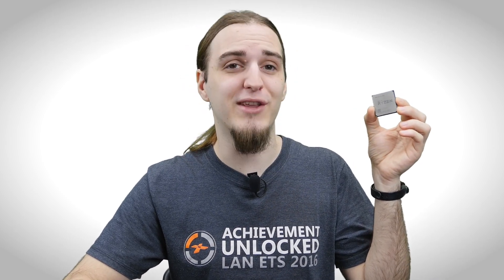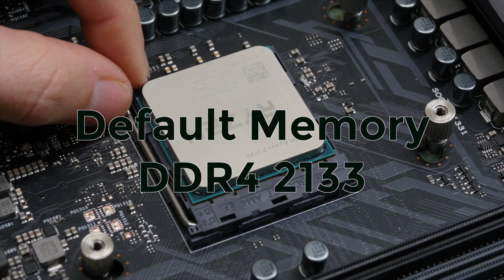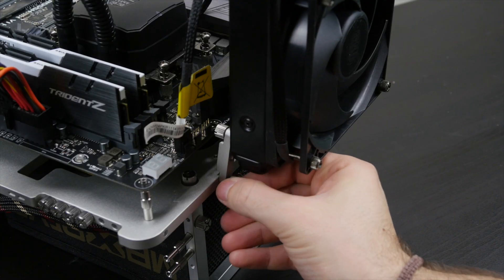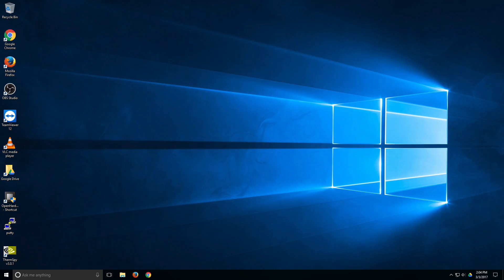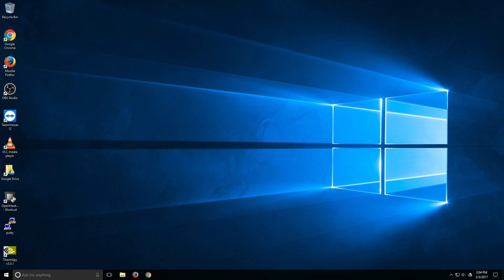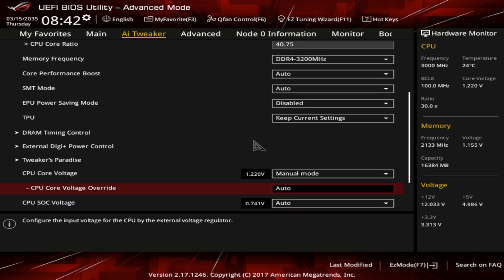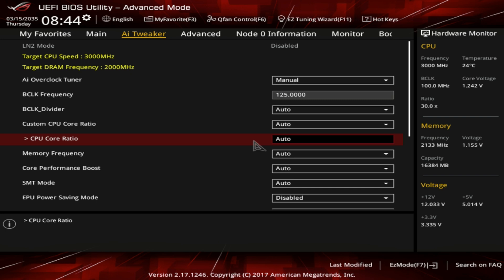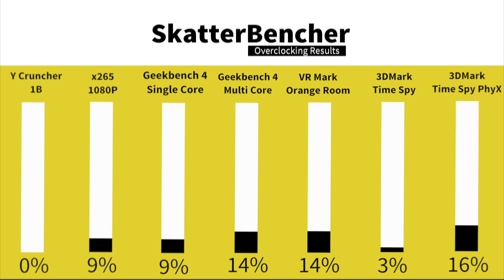AMD Ryzen 7 1800X Overclocked with ROG Crosshair VI Hero and G.SKILL Trident Z | SkatterBencher #8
Quick video to guide you through the AMD Ryzen overclocking process. The platform still being fairly immature for overclocking, we are expecting significant changes in results as soon as more will be made available from within the BIOS to push the memory frequency higher.

Nonetheless, this introduction should suffice to get you exited about the AMD Ryzen overclocking potential. Keep in mind to always monitor your CPU temperature. Beyond 100 MHz BCLK the heat output on Y-Cruncher made the CPU throttle - so no result at 125 MHz BCLK.

Note 1: There are several points about AMD Ryzen overclocking which we will discuss in another follow up video later on - use the occasion to throw your comments down below on the comments and we will include the most relevant ones in our next video.

Note 2: The Ryzen CPU appearing in video is a Ryzen 1700. We had to give back the 1800X CPU we used for testing before shooting the video b-roll.

Hardware list:
- AMD Ryzen 1800X (US)
- ASUS ROG Crosshair VI Hero (US)
- GALAX GeForce GTX 1070 Hall of Fame (US) (UK)
- GSKILL TridentZ F4-3200C14Q-32GTZSW (US) (UK) (DE) (FR)
- Cooler Master Nepton 280L (US)

Benchmarks:
- Y Cruncher 1B
- HWBOT x265 1080P
- Geekbench 4 Single Core
- Geekbench 4 Multi Core
- VR Mark Orange Room
- 3DMark Time Spy
- 3DMark Time Spy Physics

Detailled Benchmark Results:
[ To Be Added shortly ...]